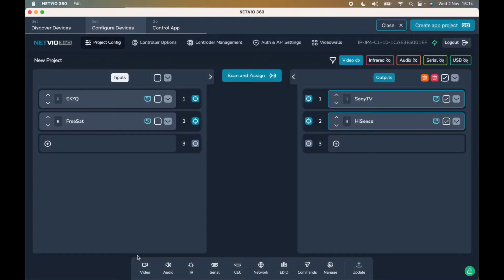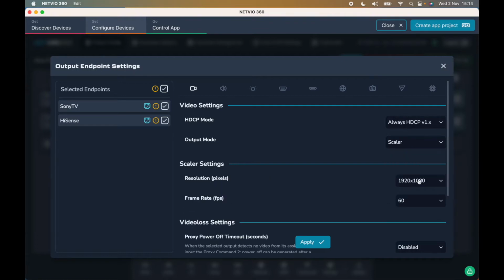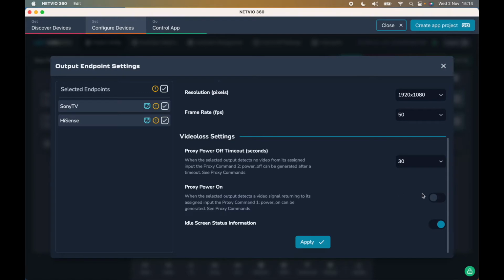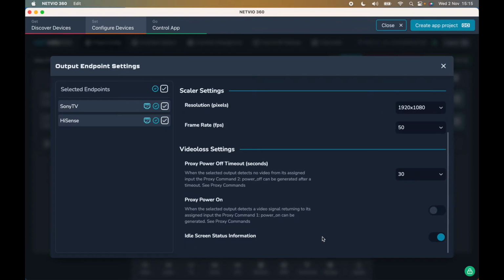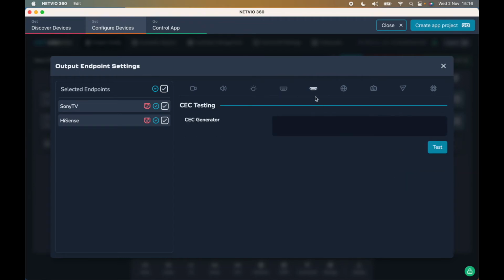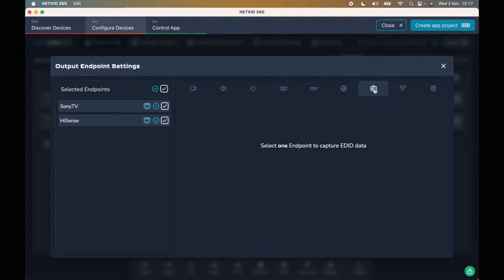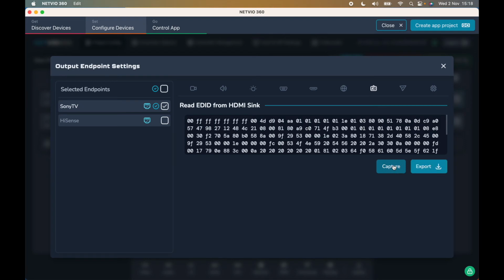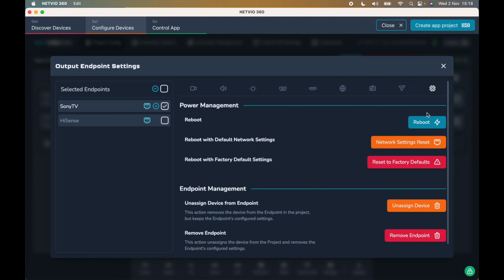Netvio JP4 Configuration - Decoder Config